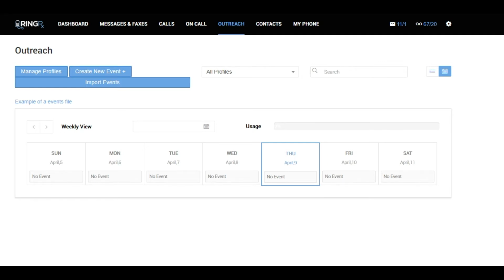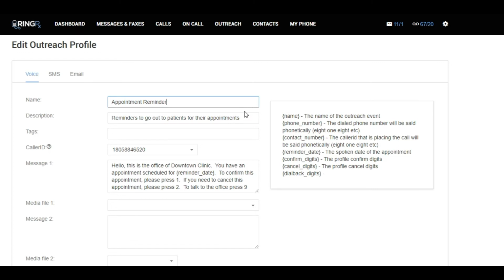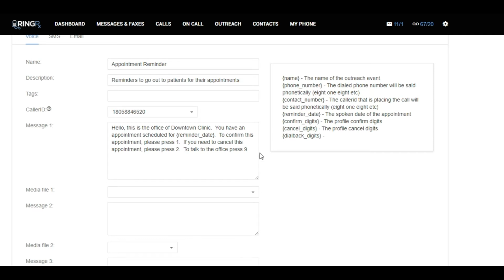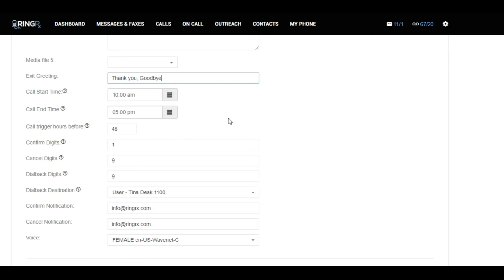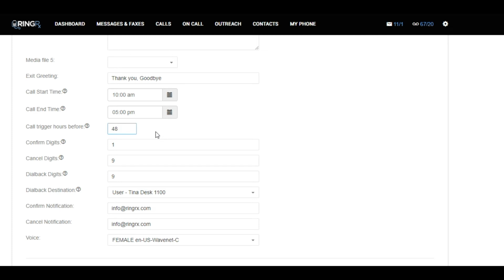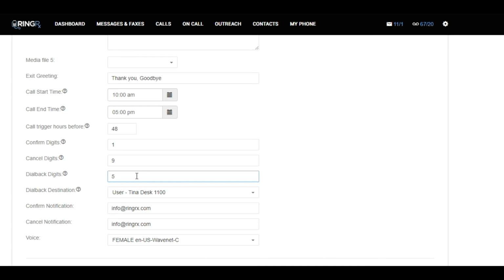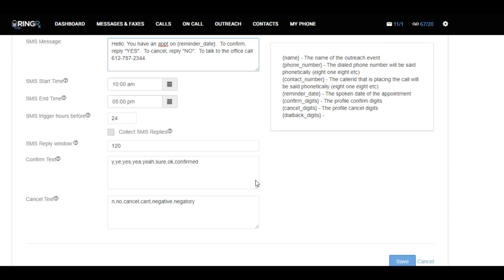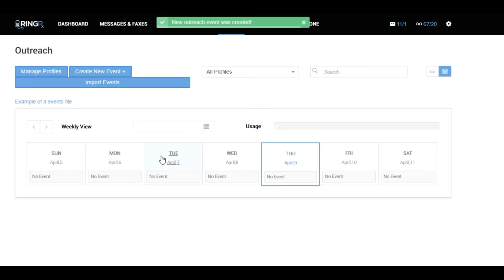Outreach Demo Video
This video is for RingRx customers who are interested in viewing and learning more about RingRx Outreach Beta.  This is a new feature designed to help automate patient communications, such as appointment reminders, patient intake paperwork, newsletters, and more.

Please take a look at the video to learn more and then feel free to use the feature as much as you wish and give us your comments about what you liked and what needs improvement.  Thank you